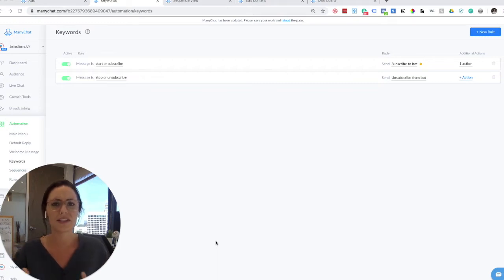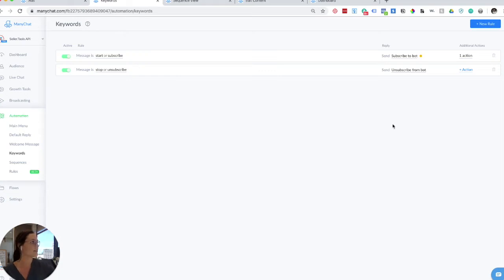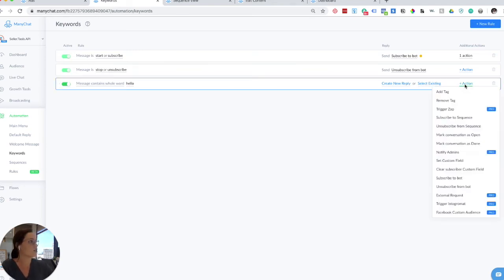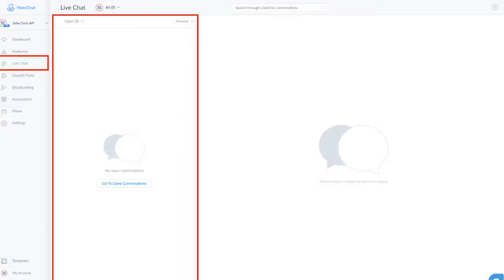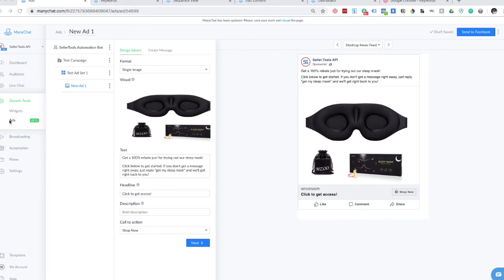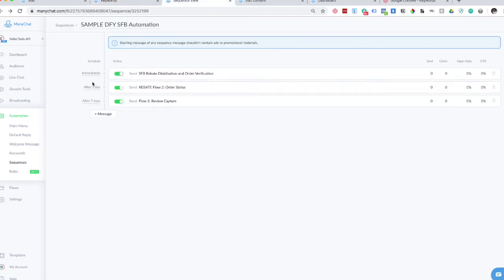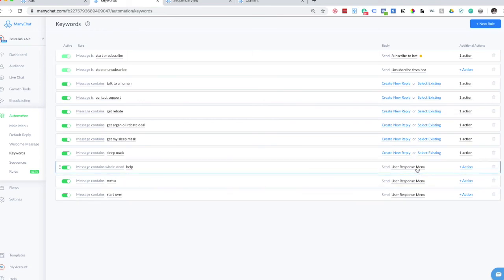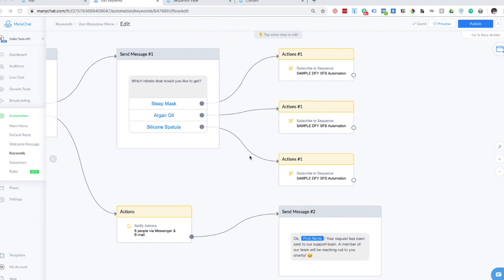Solving 3 Huge Pain Points for Amazon Sellers Using ManyChat Keyword Rules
Are you using keyword rules in ManyChat?

Maybe a better question: Why AREN’T you using keyword rules in ManyChat yet?

This platform gives you the ability to create custom, automated responses based on any user response to your flow.

Think of this as an opportunity to completely tailor your bot to your customer base and common use cases. Believe it or not, TONS of users don’t even know this capability exists!

We’re walking you through 3 quick wins that you can achieve in minutes that will help solve some of the biggest issues that Amazon sellers run into with Facebook Messenger.

We’re helping you solve:
✅ common user response errors
✅ users ‘breaking’ your flows with unscripted responses
✅ growth tool and Facebook Ads glitches and mistakes

It’s time to start analyzing your live chat and real user activity and implementing these few quick steps to make ManyChat work harder for you. These simple strategies will take you even further in automating time-consuming processes in your business!